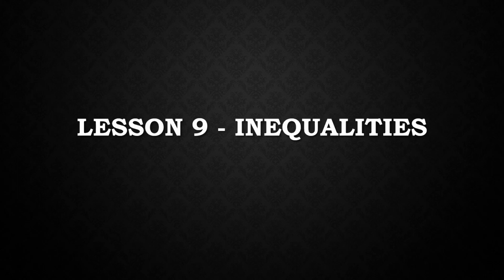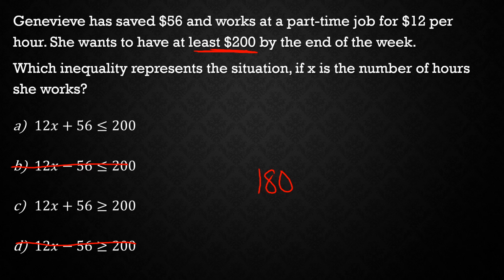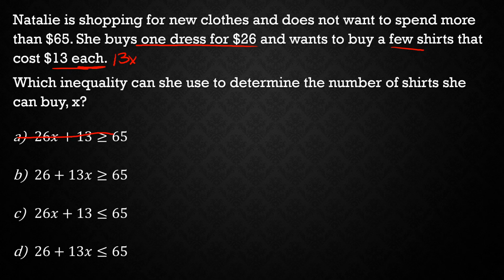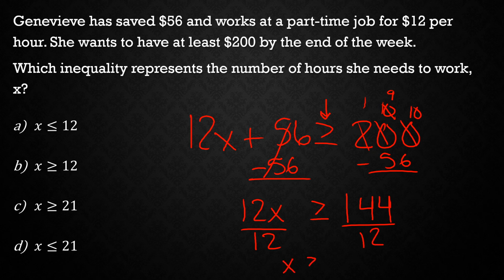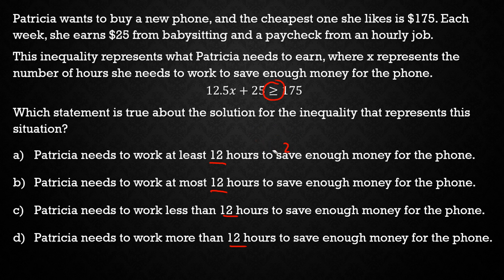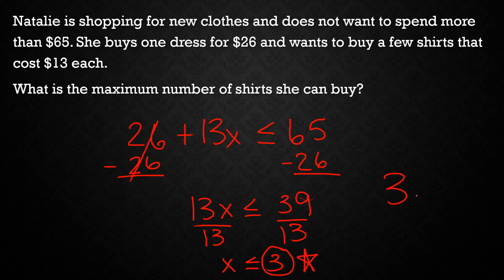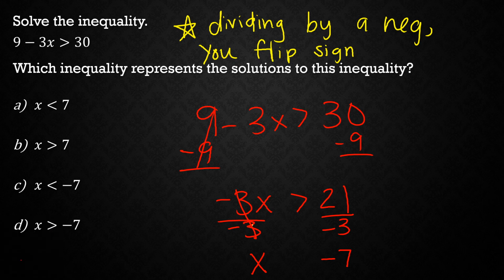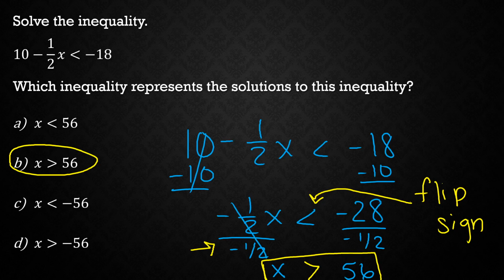Lesson 9 - Inequalities